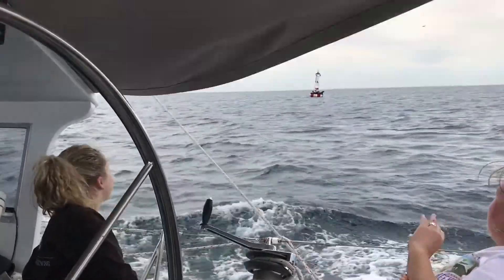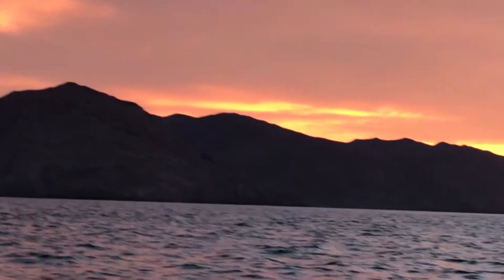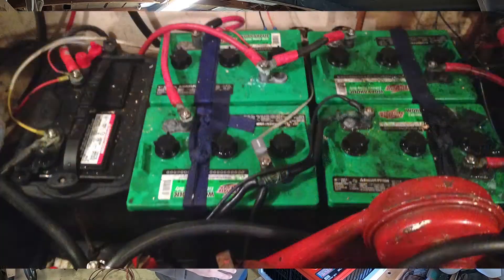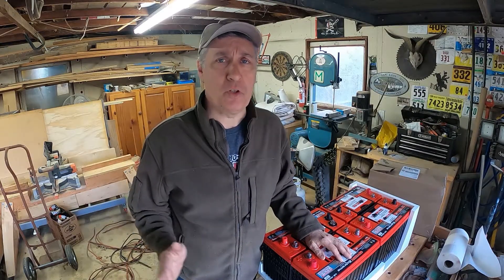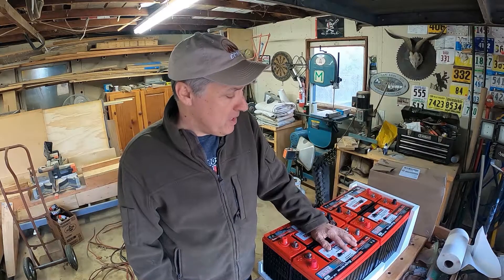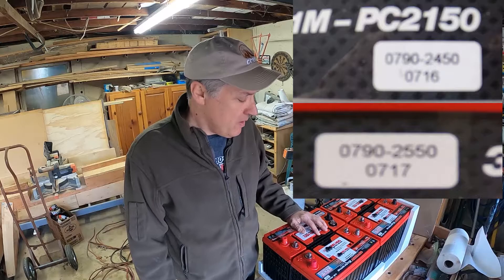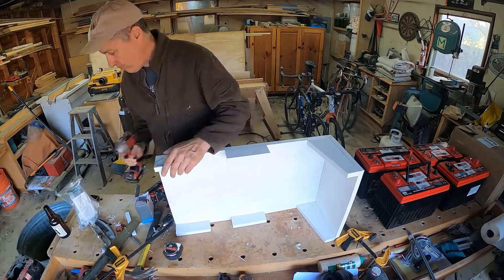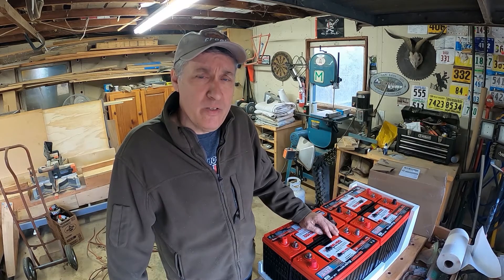3C's - Ep. 1: Guaymas Prep and Passage Plans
Introductory to an eight-part mini series as we start the first of several shop projects in advance of a planned passage from Guaymas to Puerto Penasco. Includes overview of the plans, discussion of the planned projects, and a look back at prior passages.